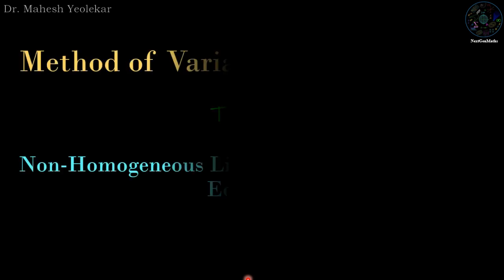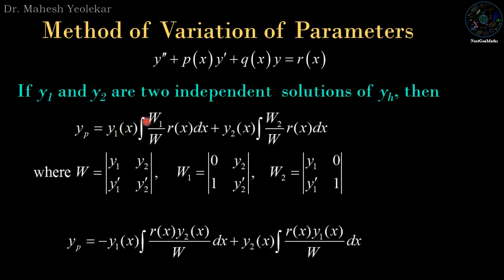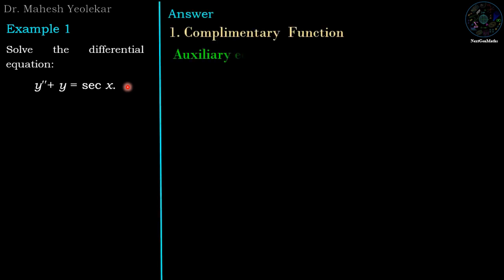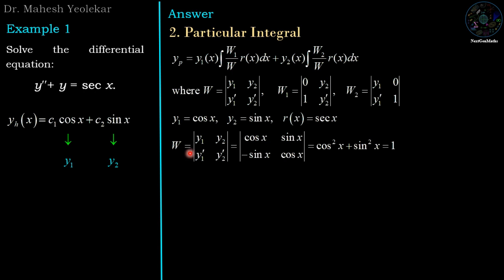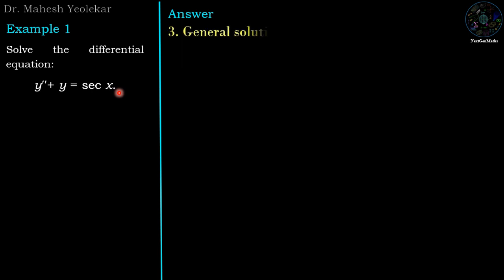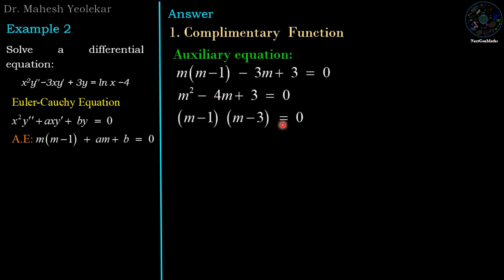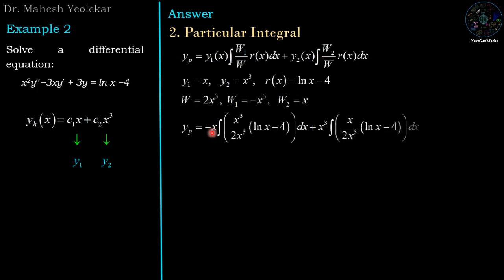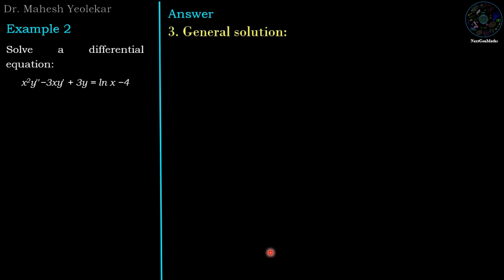Method of Variation of Parameters | Differential Equations | Lecture 6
Homogeneous Differential Equation, Non-Homogeneous Differential Equation, Linear Differential Equation, Wronkians of Second Order Differential Equations, Method of Variation of Parameters

CSIR NET, Answer Key Dec 2019, Mathematical Science,
Thanks to
Artist: Otis McDonald
Album: Innovations in Booty Shaking Music (Part 2)

for the beautiful intro music
Please Visit: